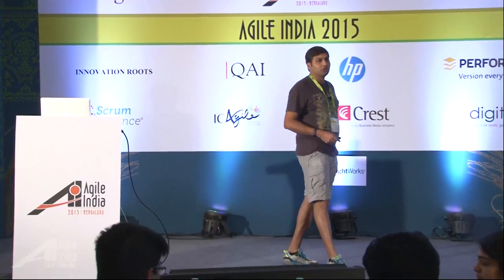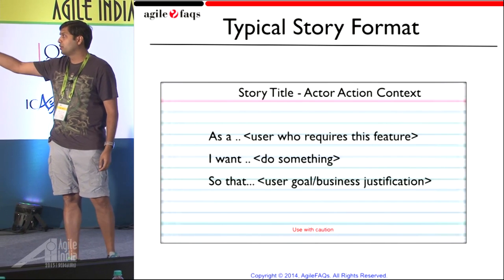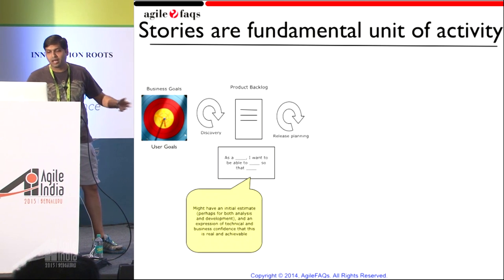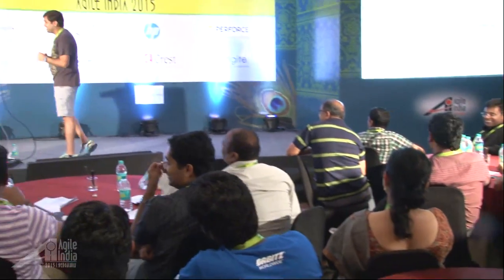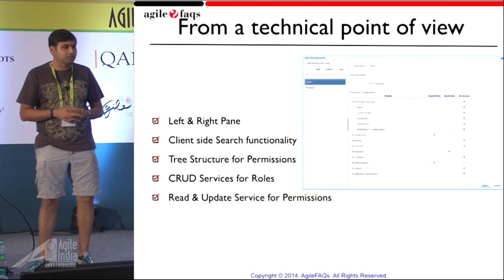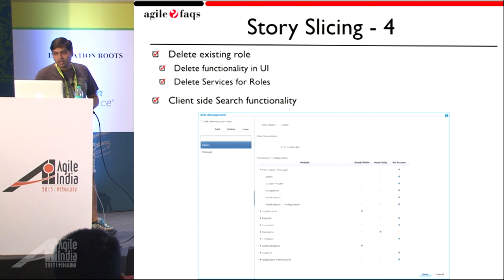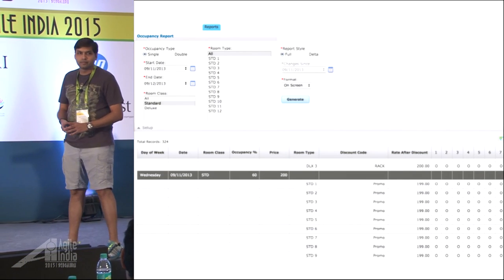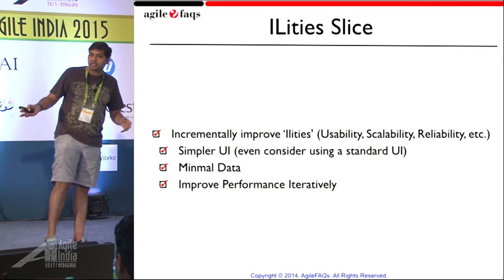Techniques for Effectively Slicing User Stories by Naresh Jain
In order to achieve my goals, as a buyer of your product, I want awesome feature.

AT: make sure your users stories don't get in the way.

Users Stories, the tool teams use to break big ideas into small demonstrable deliverable, are easy to describe and challenging to write effectively. In this hands-on workshop you'll learn how to write great user stories that adhere to the INVEST principle. We'll learn various techniques to slice your stories using the vertical-slicing approach. We will discuss what elements should be included in the stories, what criteria you should keep in mind while slicing stories; why the size of your user story is important and how to make them smaller and efficient.

Buy the entire Agile India 2015 video series on DVDs